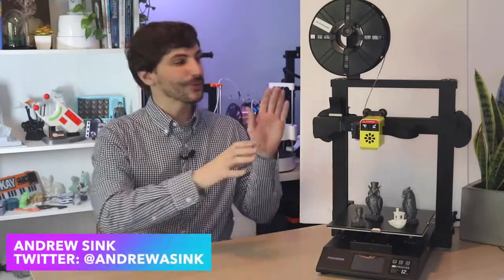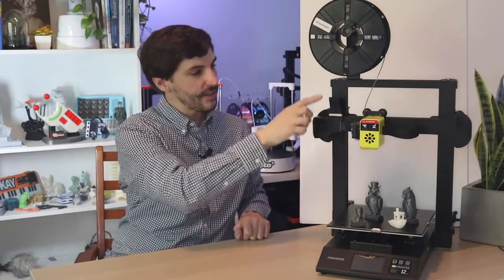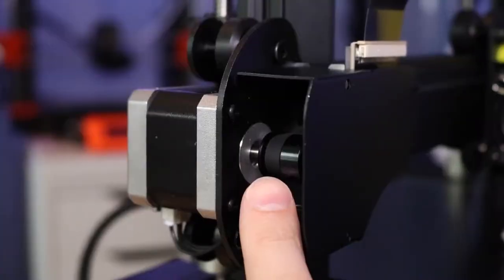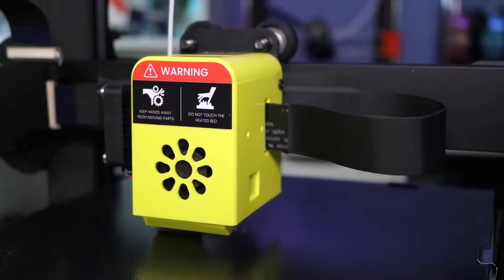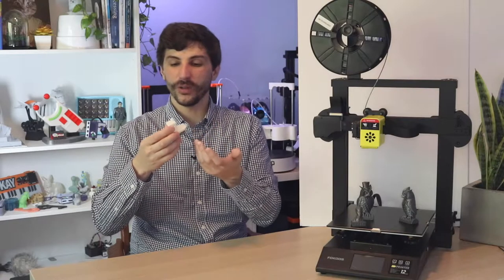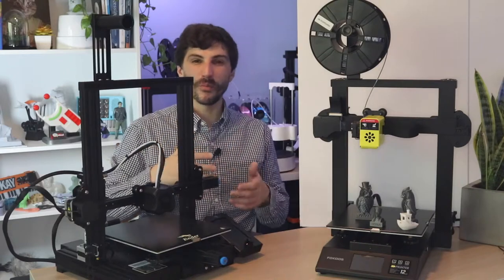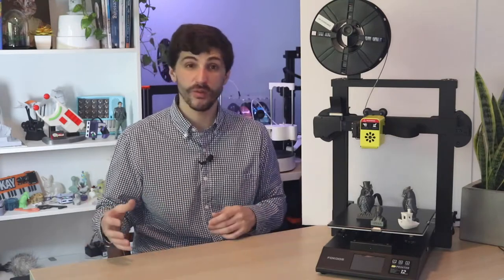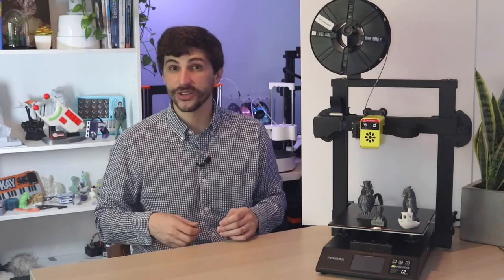Folding 3D Printer Fokoos Odin 5 F3 First Impressions - By Andrew Sink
Credit to Andrew Sink

The Fokoos Odin-5 F3 is a 3D printer with a unique feature; it folds in half! This printer can be unboxed and up and running in about 15 minutes, but is it going to be a popular model? Fokoos sent me this printer to test out, and you can learn more about it in the video! MORE BELOW ↡↡↡↡

Chapters:
0:00​​ - Intro
1:28​​ - Packaging
2:46​​ - Folding Mechanism
3:26​​ - Printer Specs & Fan Problems
4:30​​ - Printing Shia Lebeouf?
5:03​​ - Benchy Demo Print
7:16​ - Included SD Card
7:50​ - Fokoos Slicer / Cura
8:30​ - Future Concerns
9:17​ - Conclusion

Fokoos Odin-5 F3 - Amazon